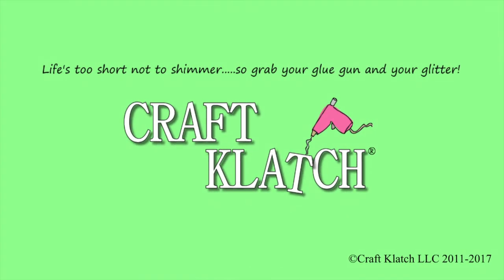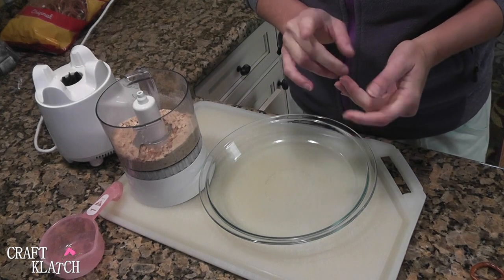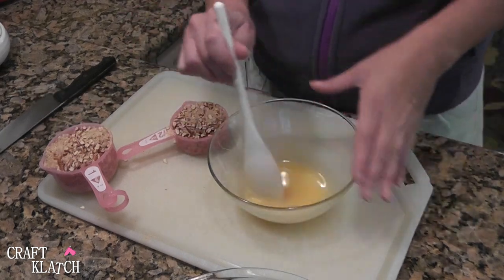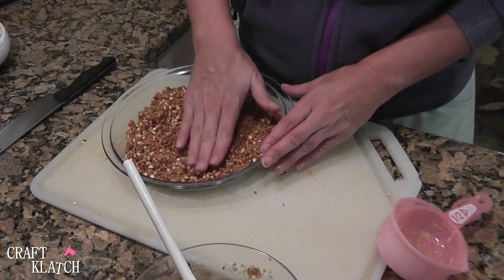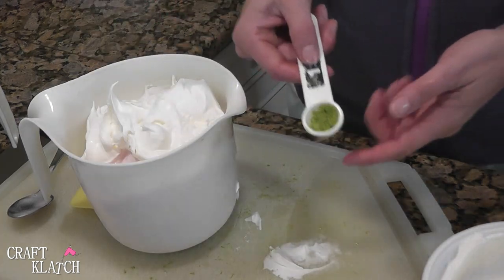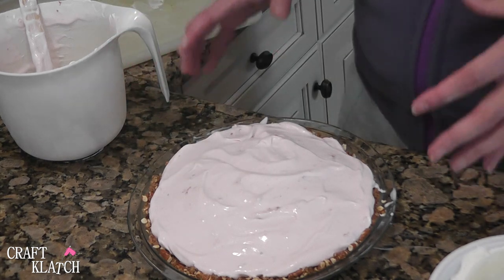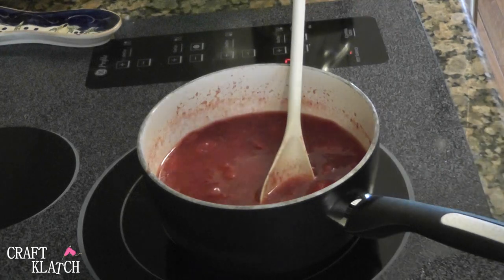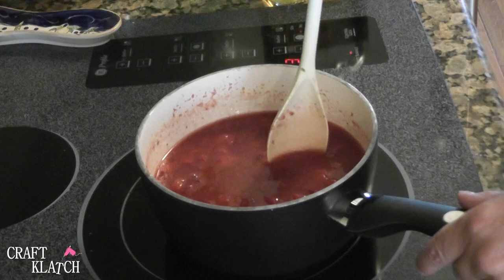Frozen Strawberry Margarita Pie DIY ~ In the Kitchen with Craft Klatch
How to make a Frozen Strawberry Margarita Pie.  It's so easy!

Mona